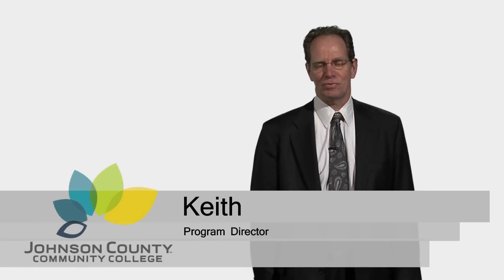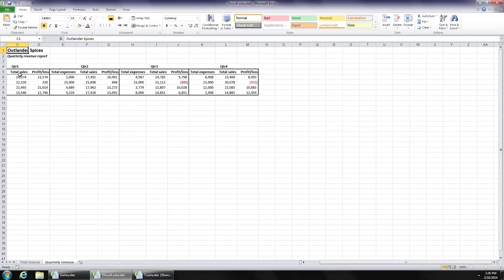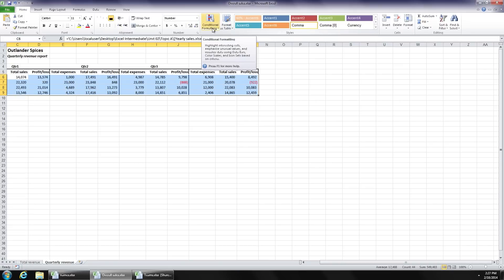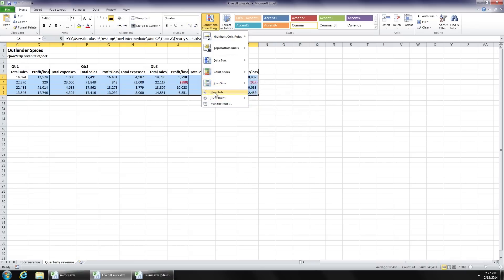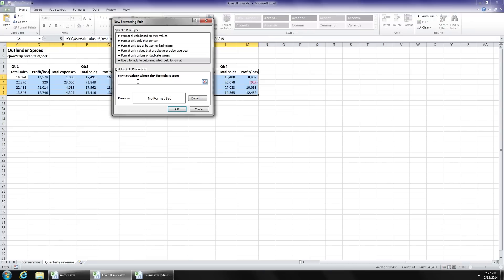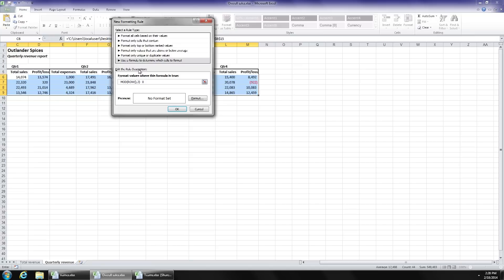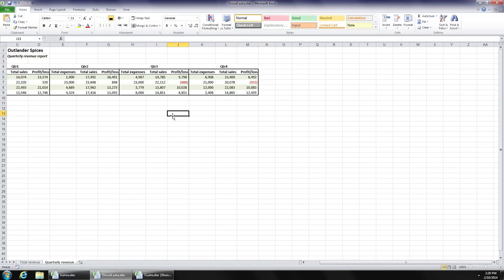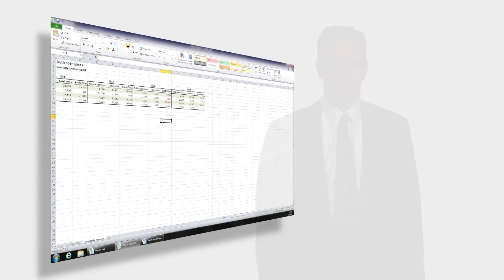MS Office Excel - JCCC Technical Training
Keith Krieger - Program Director, Technical Training at JCCC discusses tips and tricks for Microsoft Office Excel.